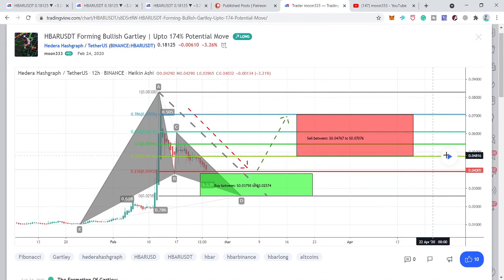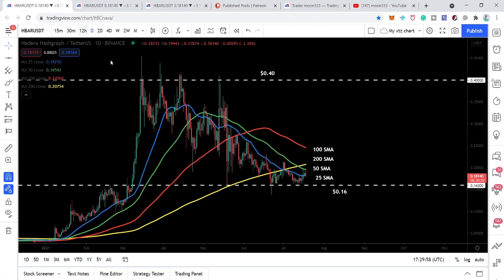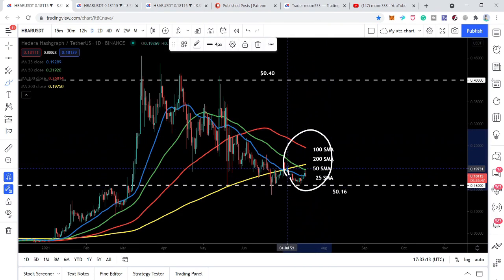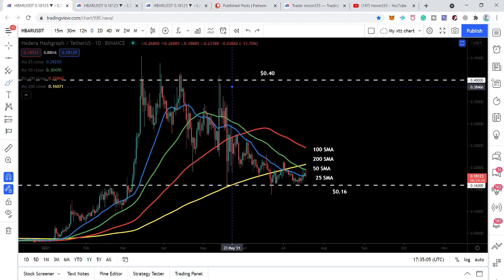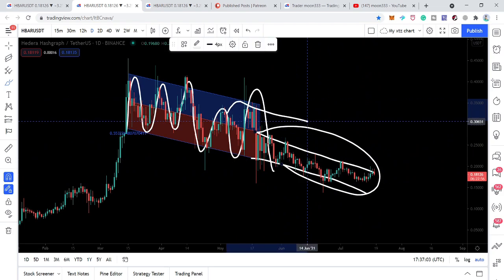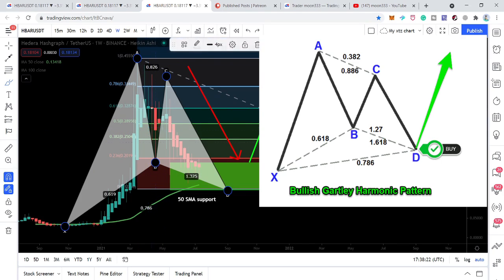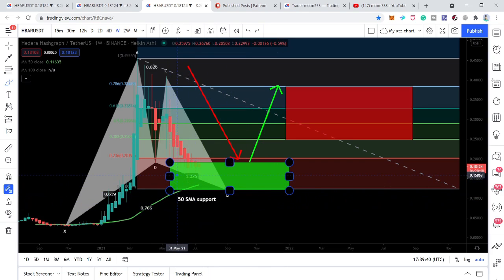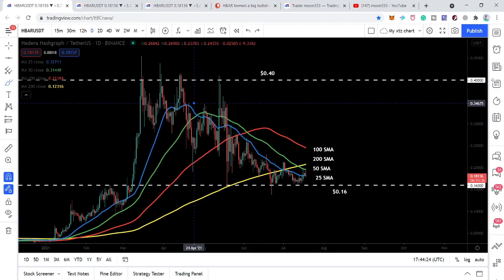After A Year Hedera Hashgraph (HBAR) Has Formed Such An Amazing Bullish Reversal Setup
Video's description:
Previous Gartley produced more than 100%:
This time on the weekly time frame chart, the priceline of Hedera Hashgraph has formed a very big bullish Gartley pattern and we will discuss this pattern later in this article. Previously when the price action of HBAR formed a bullish Gartley on the daily time frame then it was surged more than 100% but this time it has formed on the weekly time frame.

SMAs and support and resistance levels:
On the daily time frame, it can be also observed that the price action of Hedera Hashgraph is moving under the simple moving averages with the time period of 25, 50, 100 and 200. Therefore, there are a lot of resistance levels of the simple moving averages to be broken out. At the same time the price action is at a very strong key level support of 16 cents. Once the price action will be able to break out all the simple moving averages then it can reach to the final resistance that is 40 cents.

Previous and new down channels:
Previously the price action of HBAR coin was moving in a down channel. On 19 May 2021 the price action turned strong bearish and formed another down channel within the previous channel. This time the price action of HBAR cryptocurrency has found a resistance that is at the center of the previous channel. After 19th May 2021 the priceline of Hedera Hashgraph is not able to break out this resistance of the new channel. At the moment the price line is trying to break out the resistance of the new down channel.

Big bullish Gartley:
Now on the weekly time frame chart, the price action has formed the final leg of the bullish Gartley pattern. There is also 50 simple moving average support in the buying zone.

As per the Fibonacci calculations of Gartley the buying and sell targets can be as:
Buy between: $0.1916 to $0.1198

Sell between: $0.2480 to $0.3836
The maximum extent of the buying zone $0.1198 can be used as stop loss. As per the above targets, this trade has a profit possibility of up to 220%, and the loss possibility is 38%, however in order to minimize the loss,I would suggest using 50 simple moving average as stop loss.